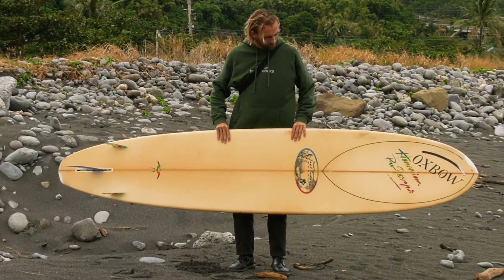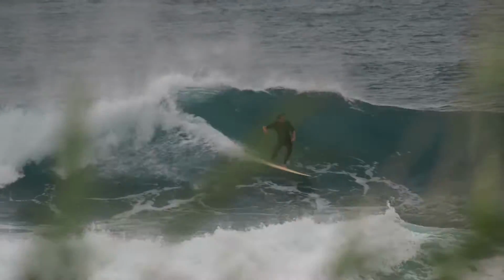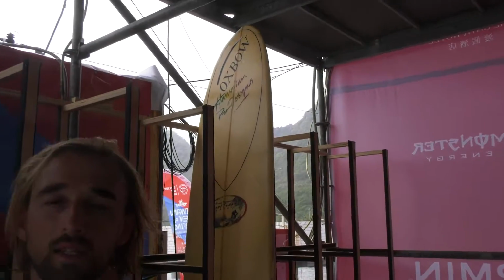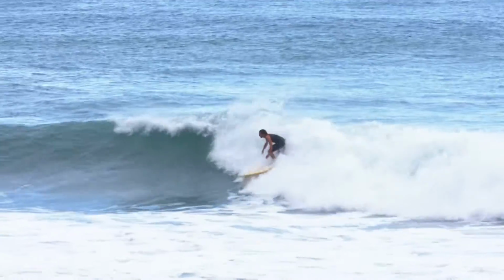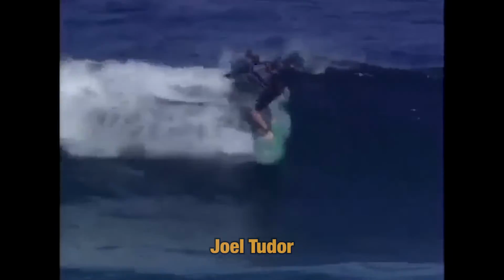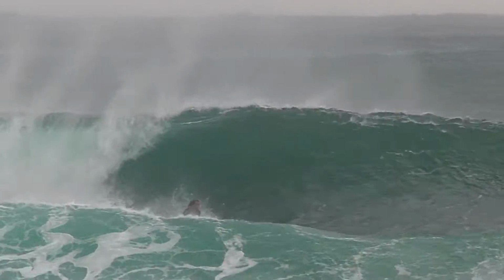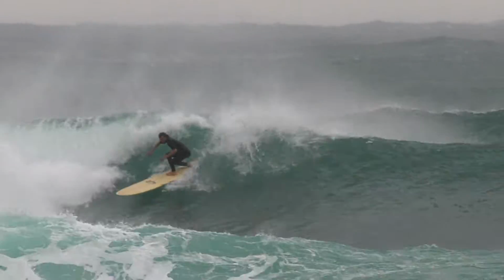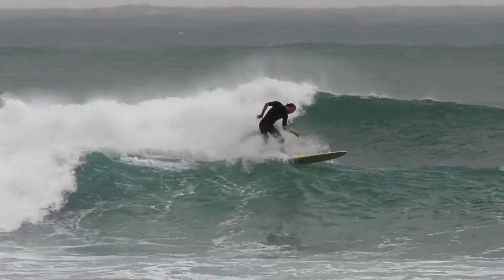Max Weston Rode A Vintage Board At The World Championships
Max Weston rode an early 2000s Takayama Tudor model in the World Longboard Championships this year in Taiwan.